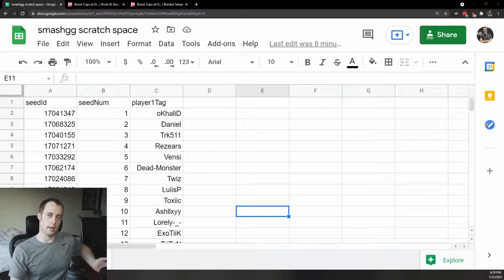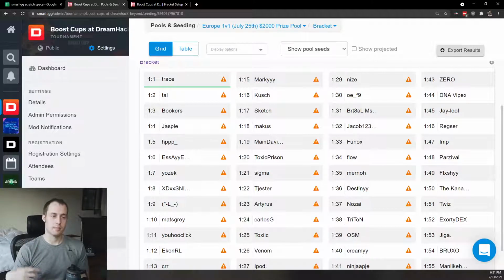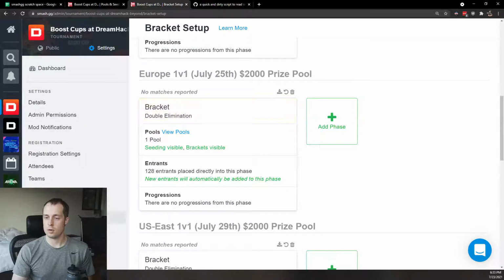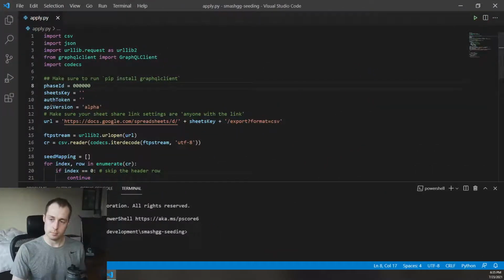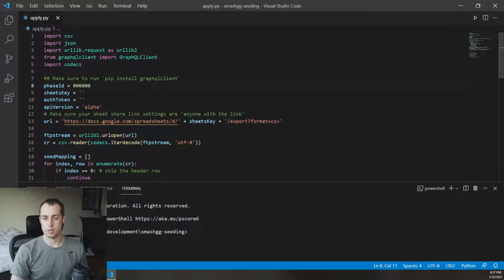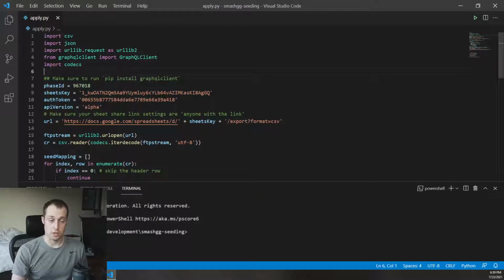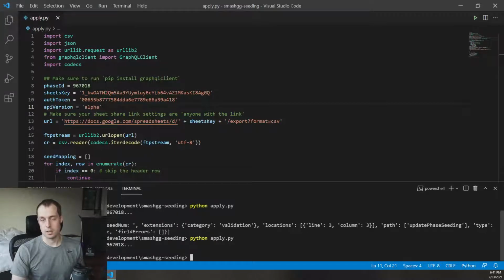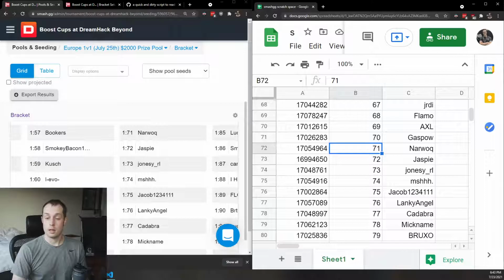How to quickly apply seeding on smash.gg via API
- An example on the smash.gg dev portal (which I also wrote, while I was working there)
- Look at my portfolio if you think "wow I should hire this guy for my esports project"

00:00 quick intro
02:26 explanation of what my python script does
03:23 how to get seed IDs before you start seeding
06:00 how to create a smashgg API token
07:49 plugging values into the python script
10:40 i made an oopsie
11:30 i fixed my oopsie and run script
12:05 rambling